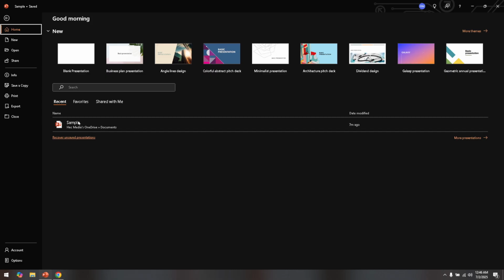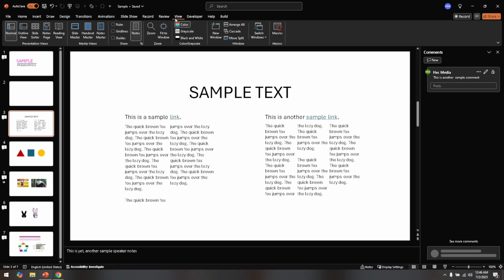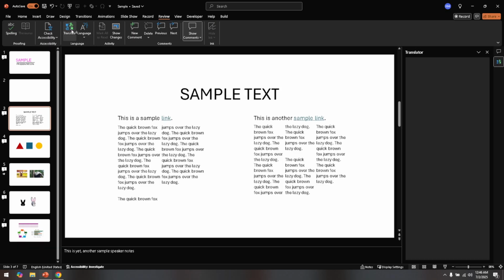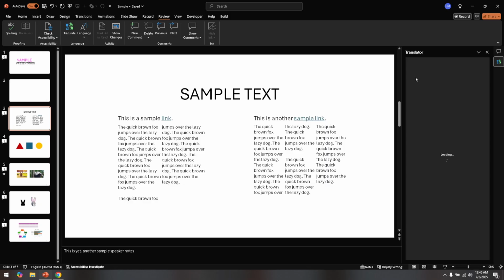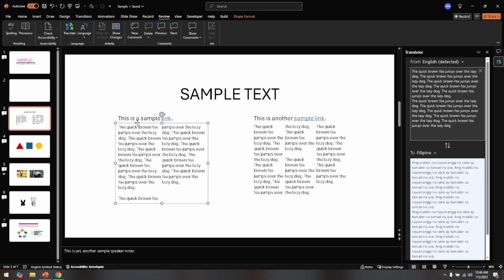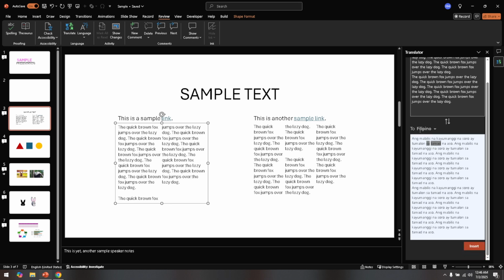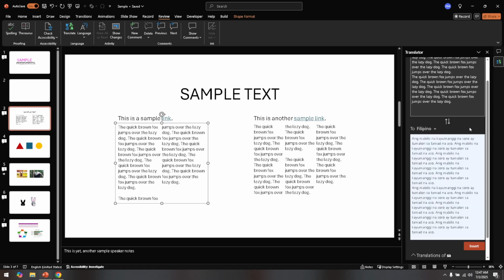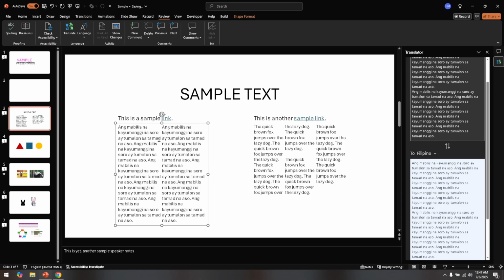Microsoft Powerpoint - How To Translate Text on Slides [2025 Full Guide]